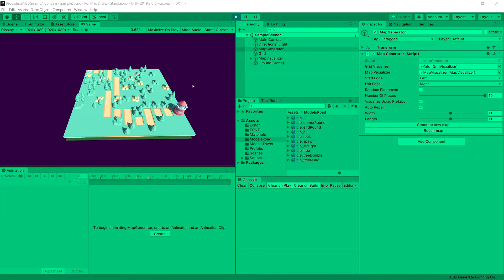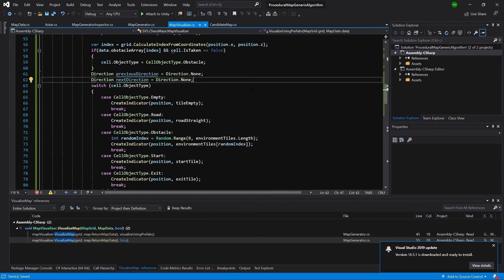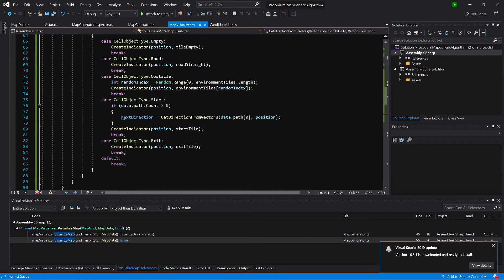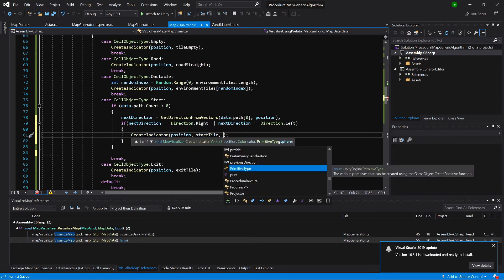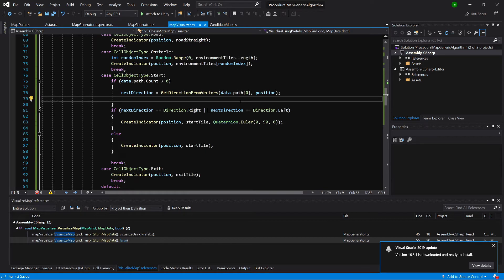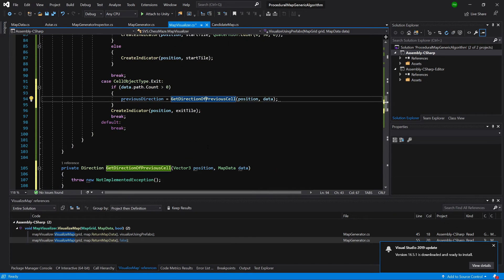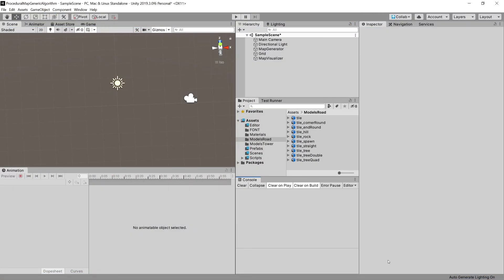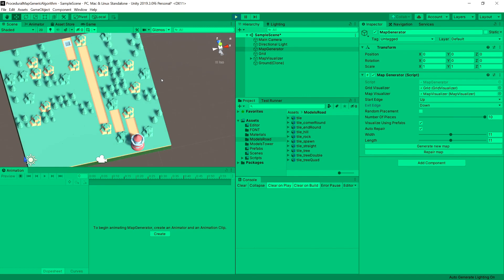Unity Procedural Map - Ep20 Fixing rotation of prefabs p1